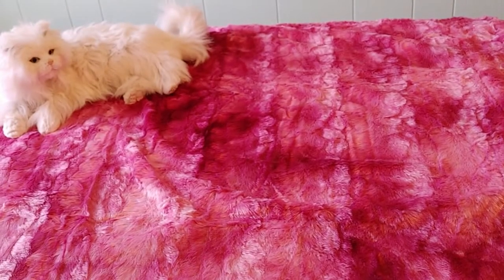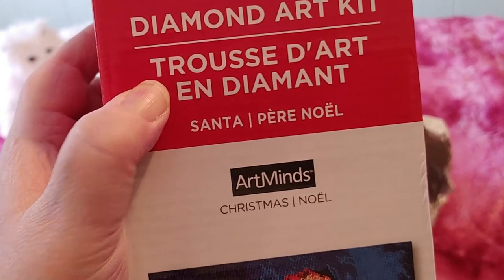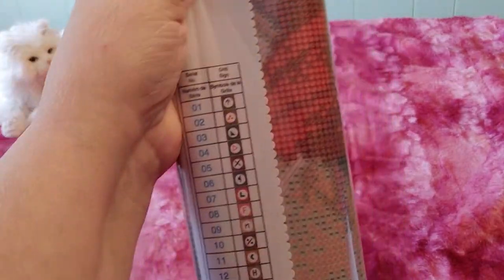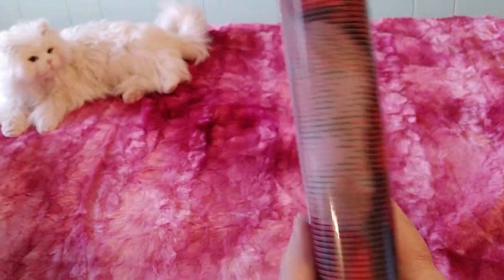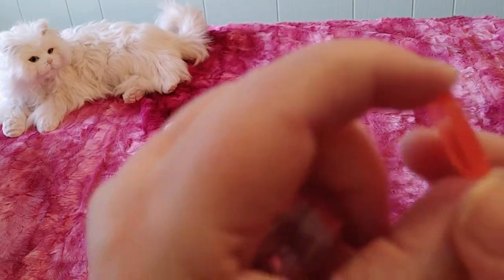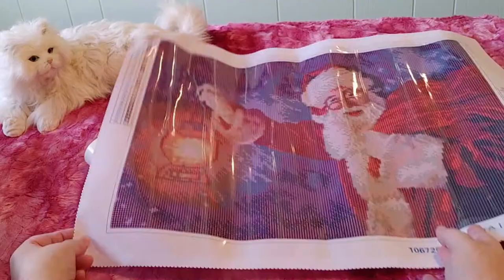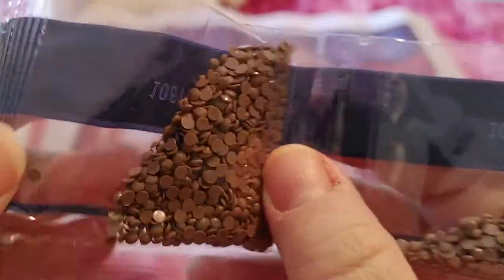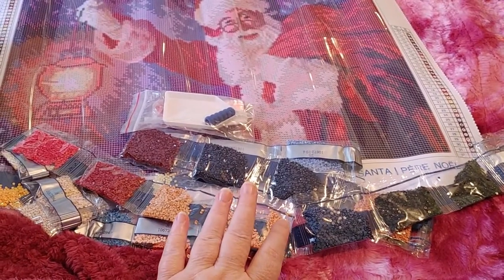Michaels Unboxing 1/ SALE on Diamond Painting/Santa Lantern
This is the first of a 4 amazing diamond paintings I bought online at Michaels.ca.